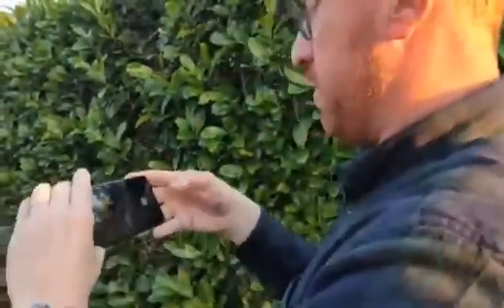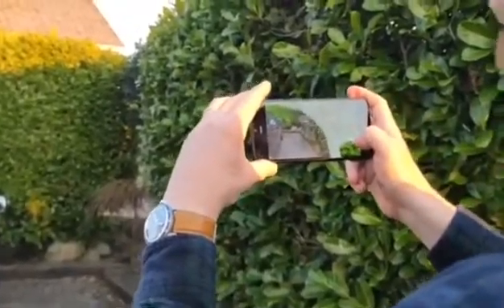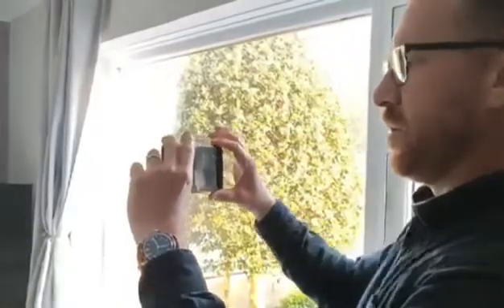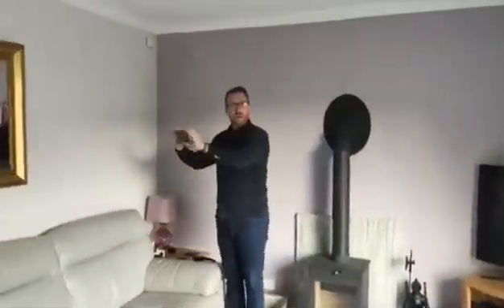COVID -19 How to do a simple DIY video tour of your property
Simple "how to" video for all NPC vendors explaining how to film their properties so we can upload video tours to Rightmove etc whilst we're in the lock-down phase of the Coronavirus pandemic and unable to conduct physical viewings.